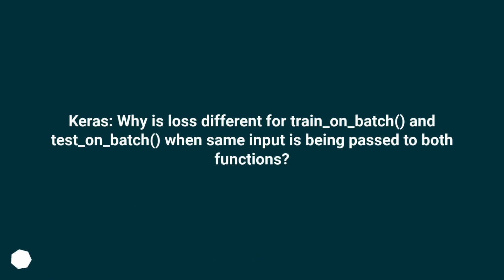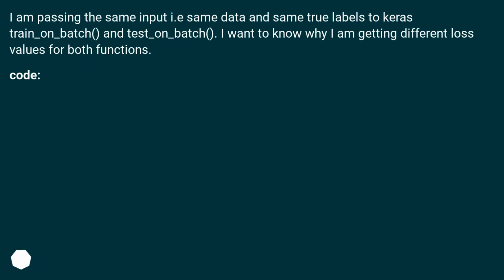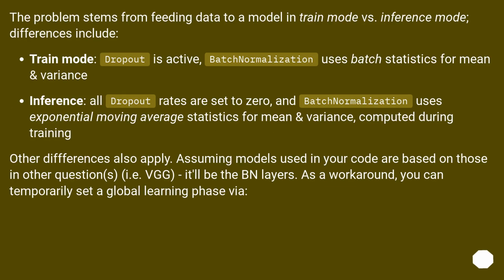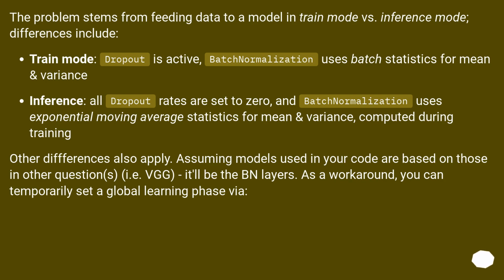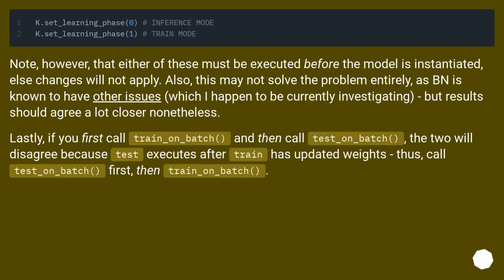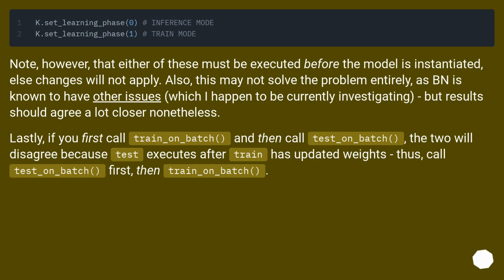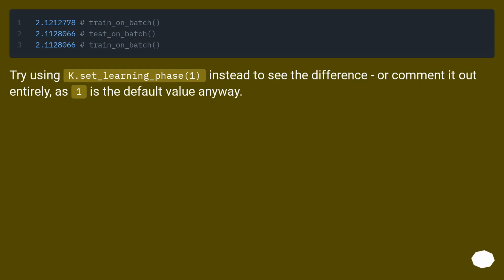Keras: Why is loss different for train_on_batch() and test_on_batch() when same input is being passe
Chapters
00:00 Question
01:08 Accepted answer (Score 6)
03:14 Thank you